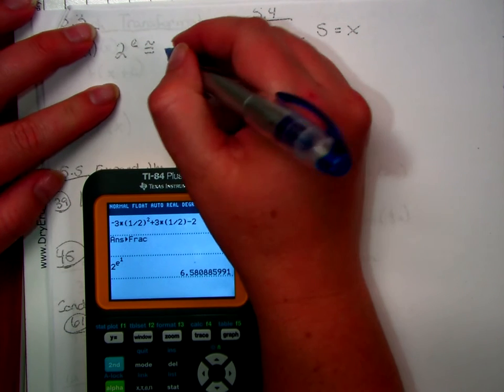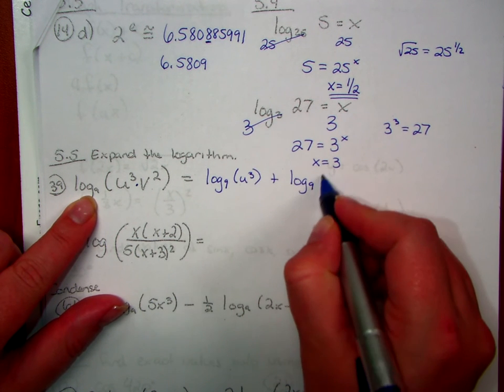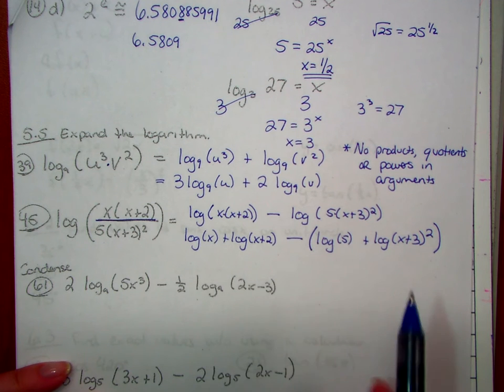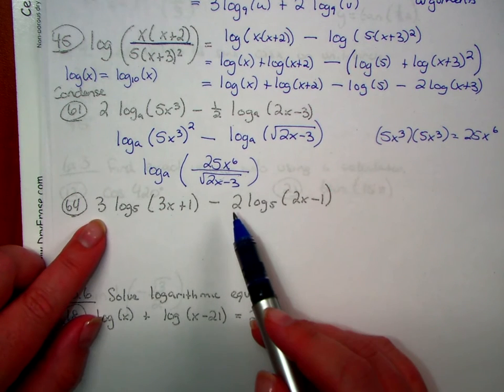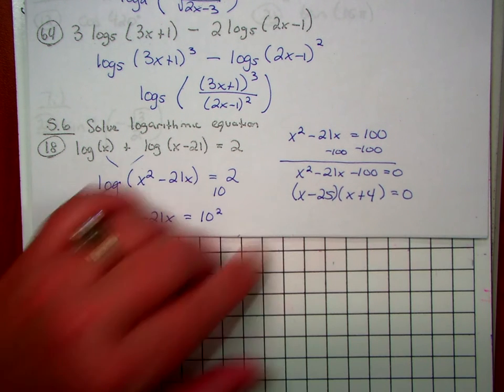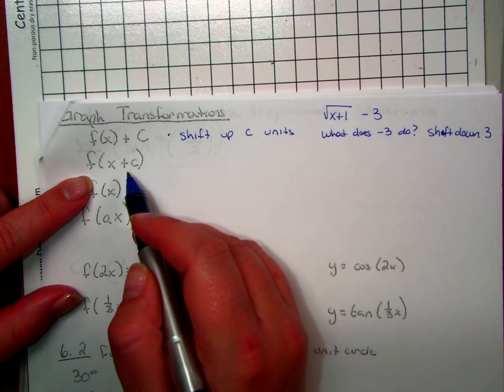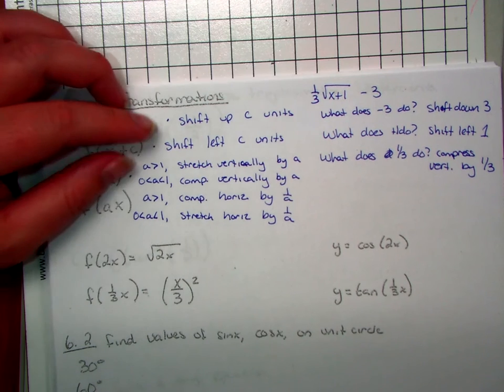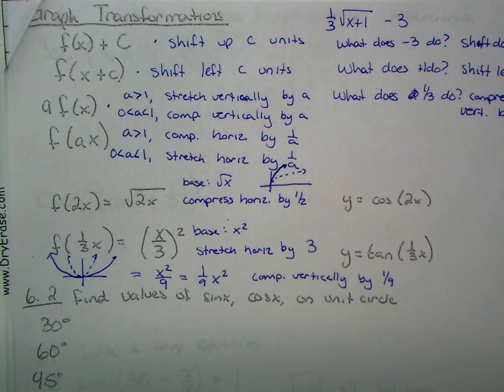Final Exam Review Algebra Portion Video 2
Pages 5-6 of review packet